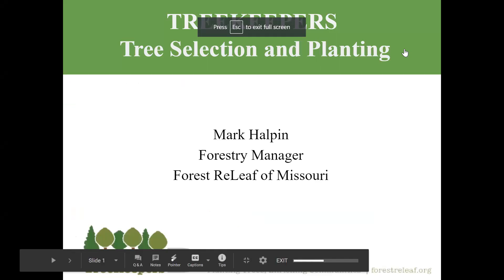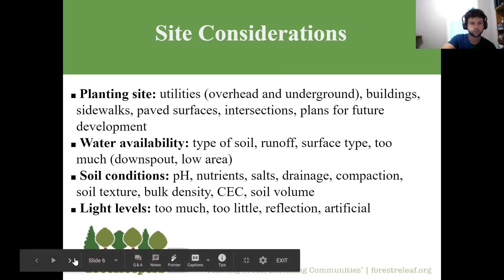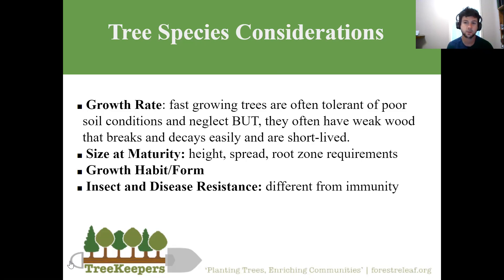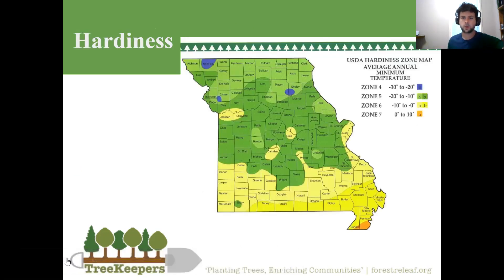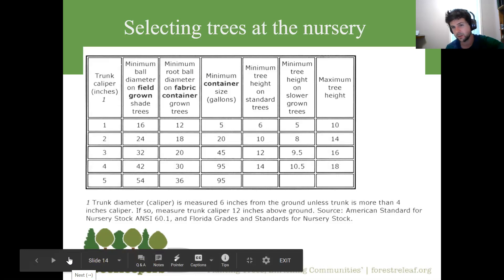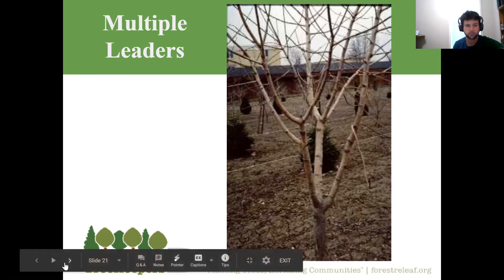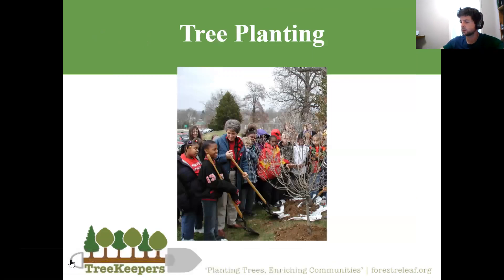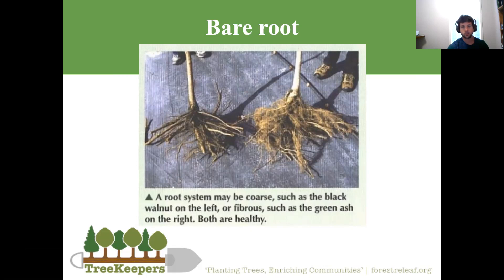TreeKeepers Session 4 - Tree Selection and Planting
Mark Halpin, Forestry Manager of Forest ReLeaf of Missouri discusses tree selection and planting.